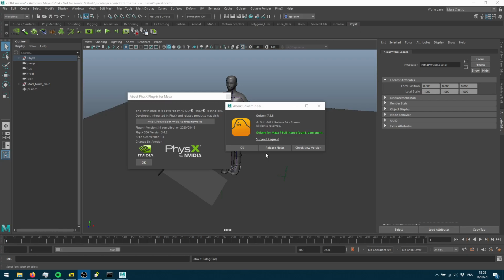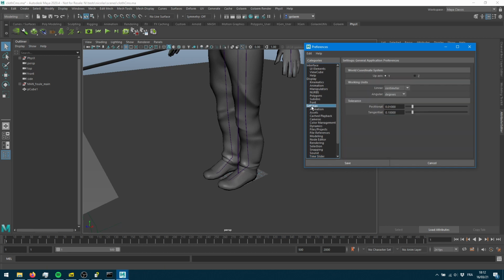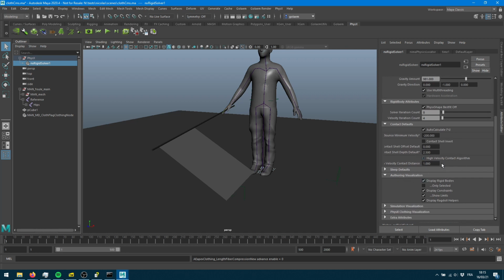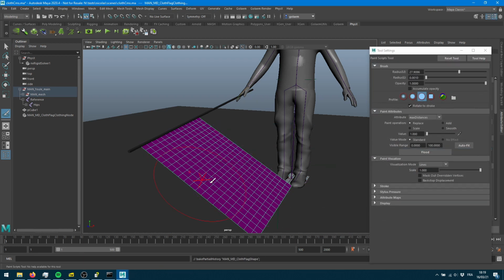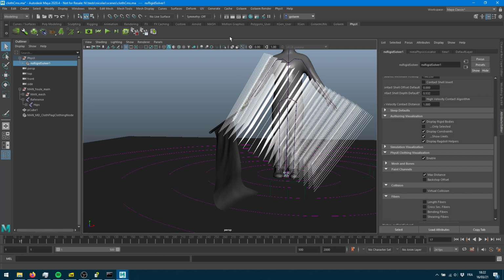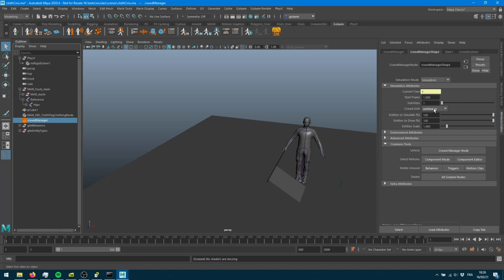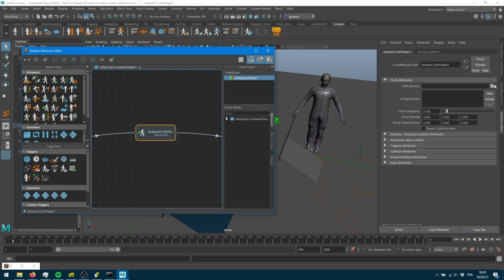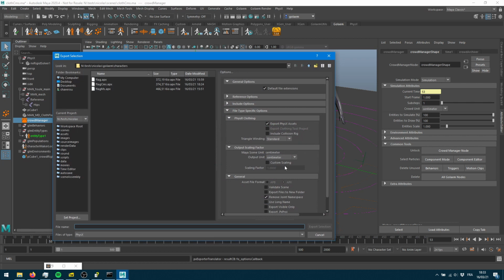Cloth Simulation Part 1: Basic flag setup & simulation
This tutorial covers the basics of setting up a cloth with Nvidia Apex and using it for cloth simulation within Golaem.